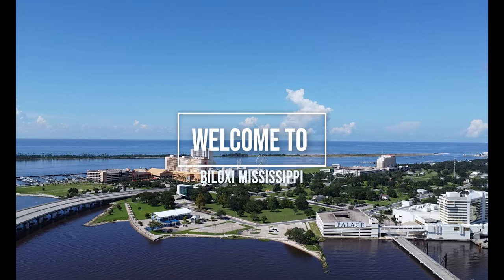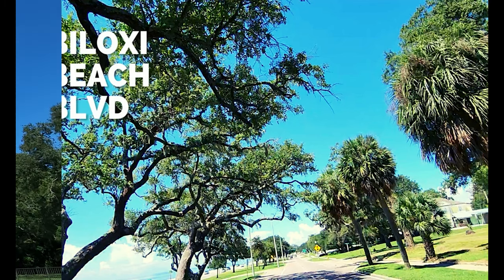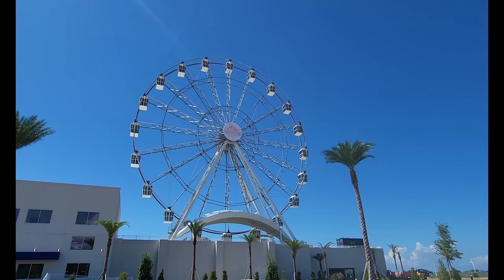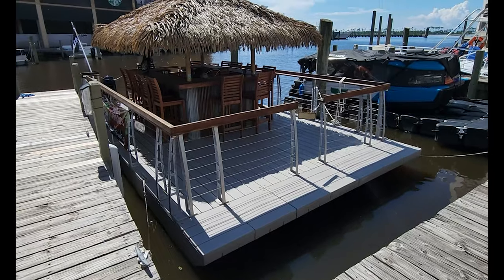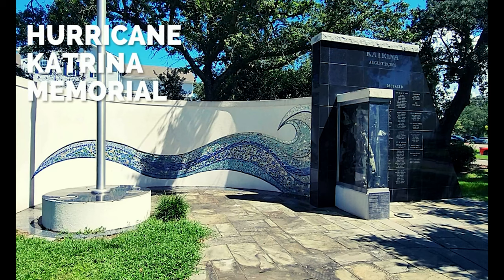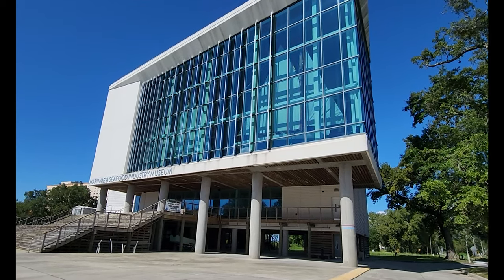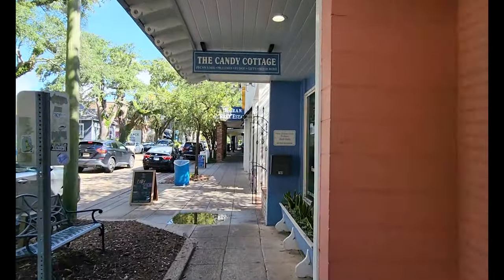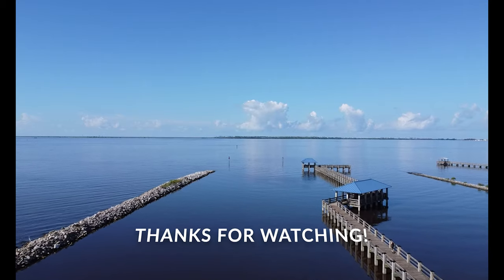Sights to See and Things to Do in Biloxi Mississippi! ⛱️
What is there to do other than casinos in Biloxi?  Biloxi is the Mini Las Vegas and there are alot of casinos, and they are super fun!  I was on a mission to see what else I could find and was pleasantly surprised!  Come along, let's go check it out!

@GulfCoastGirlyoutube on Facebook

Music by Tropical Islands by Ed Records standard music license purchased from audiojungle envato market 072422 for youtube.

FAA Part 107 Licensed Drone Pilot, drone use authorization provided by the FAA via certification of waiver authorization for video project.